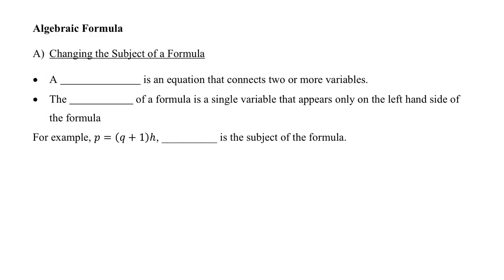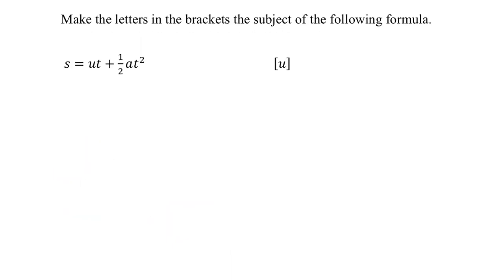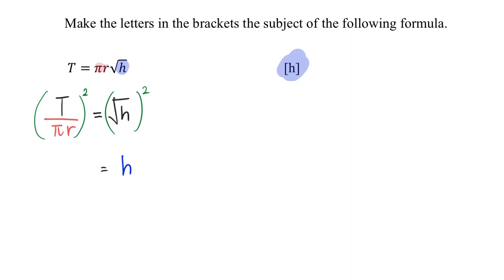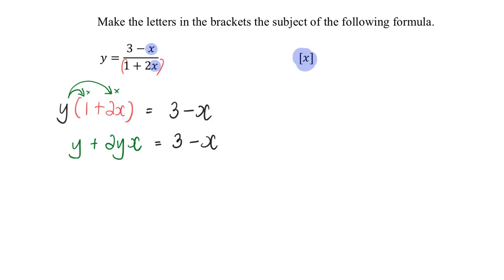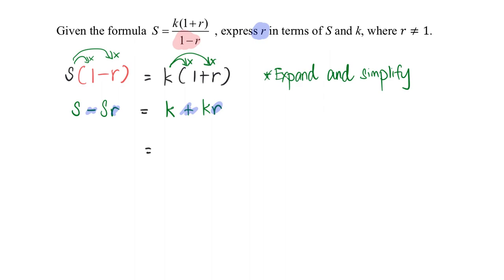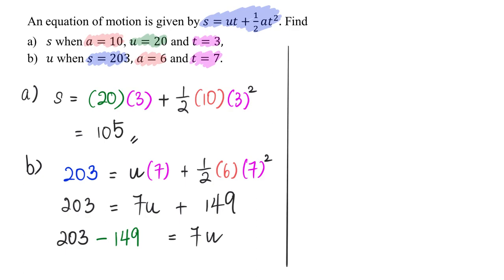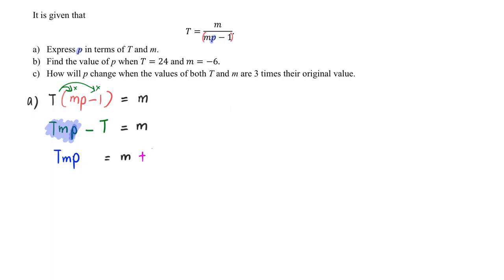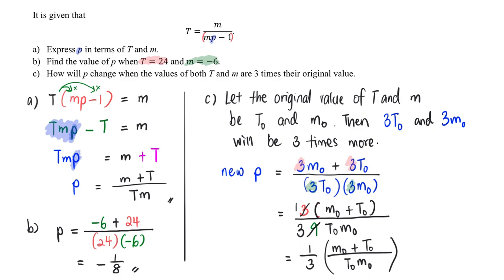Topic on Changing the Subject of an Algebraic Formula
00:00 Intro
01:45 Eg 4.4.1a
03:29 Eg 4.4.1b
05:16 Eg 4.4.1c
08:25 Eg 4.4.1d
10:06 Eg 4.4.1e
13:20 Eg 4.4.1f
16:33 Eg 4.4.2
20:48 Eg 4.4.3
23:47 Eg 4.4.4
26:57 Eg 4.4.5